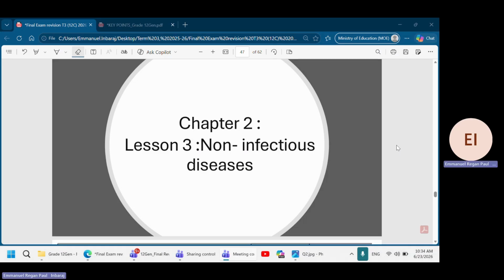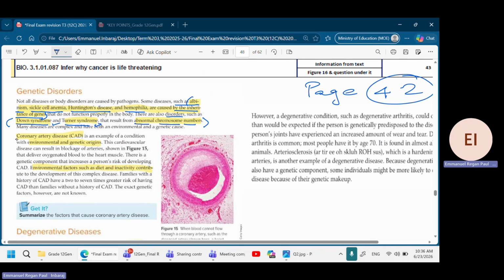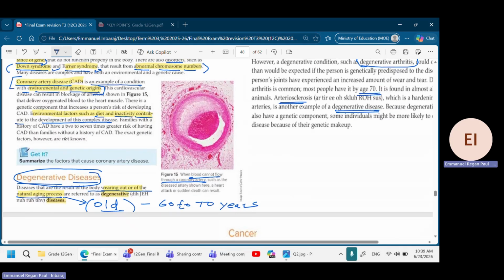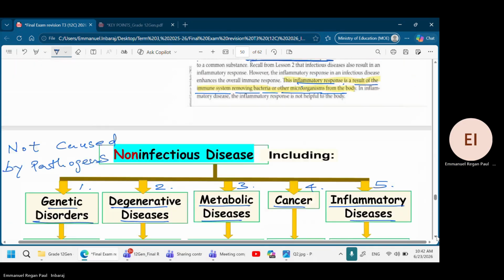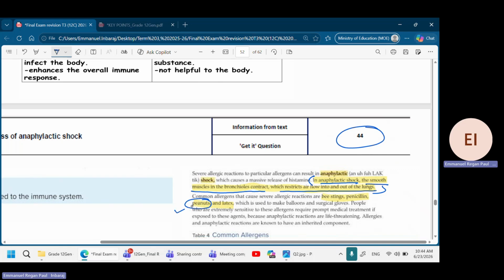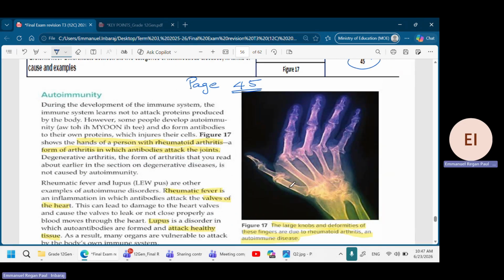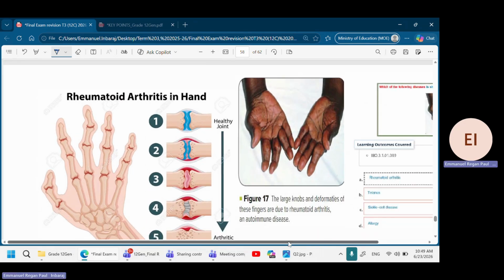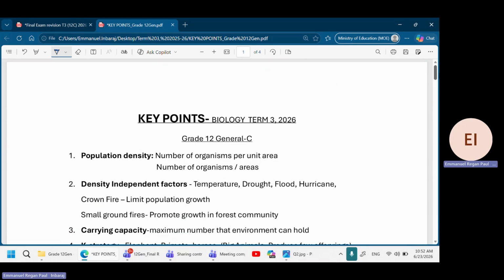GRD 12: Term 3 Biology final revision( Immune system-Part 2)